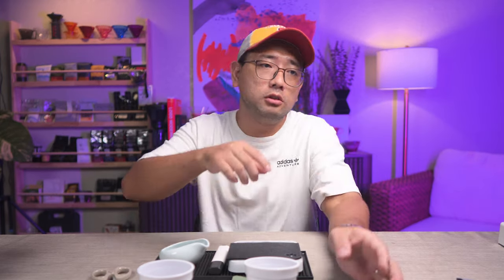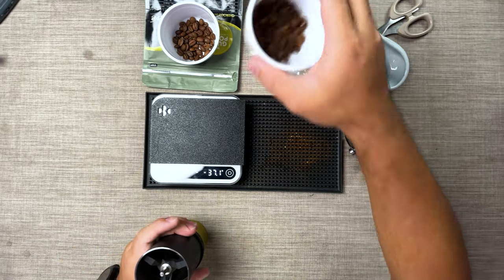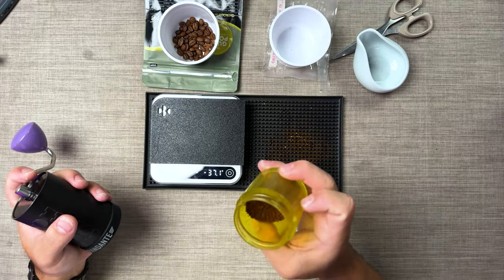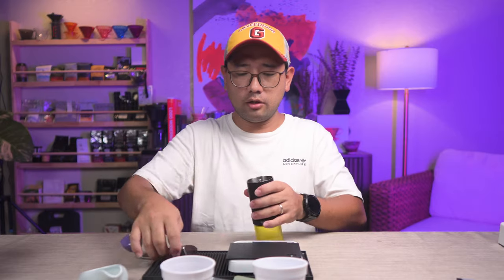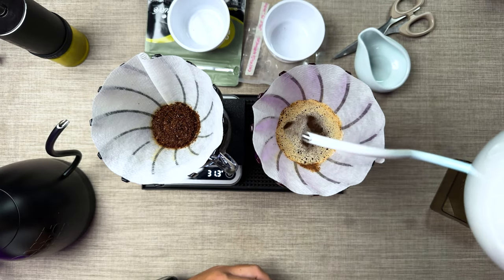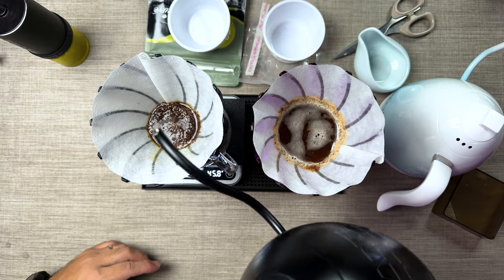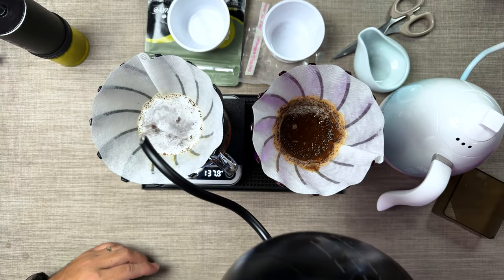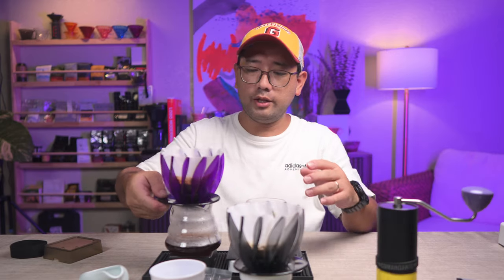Frozen Coffee Beans: A month-long experiment on coffee storage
Exactly 1 month ago I started this experiment to compare the effects of properly storing your beans in a vacuum sealed bag and freezing it and just letting it sit on the shelf in its original packaging unopened. in this video we identified the main differences of both so watch till the end to know the results.